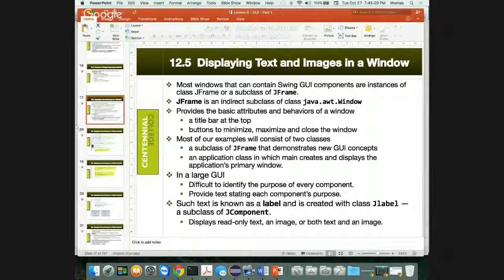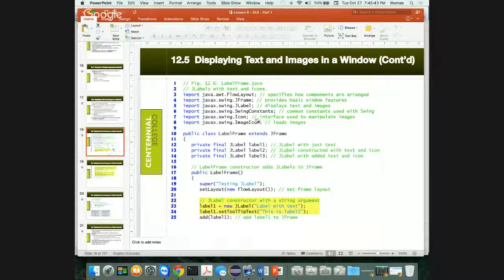COMP228 - Lesson 7 - Part 2 - Broadcast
COMP228 - Java Programming - Lesson 7 - Part 2 - Broadcast

GUI - Part 2